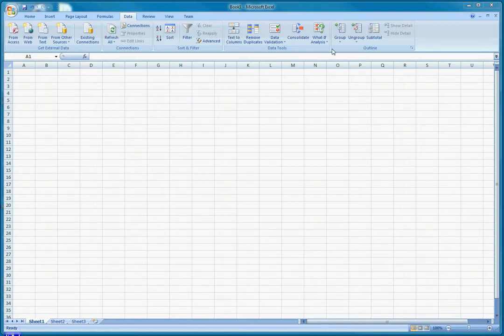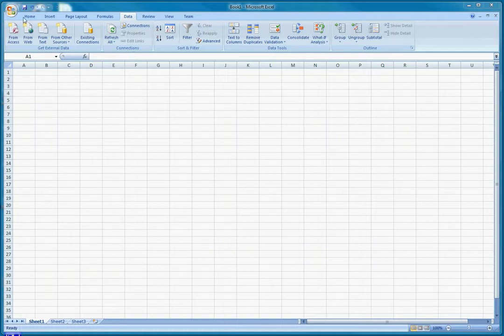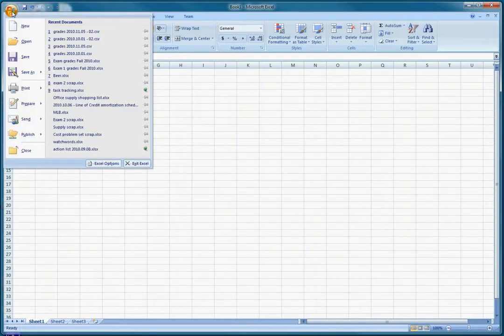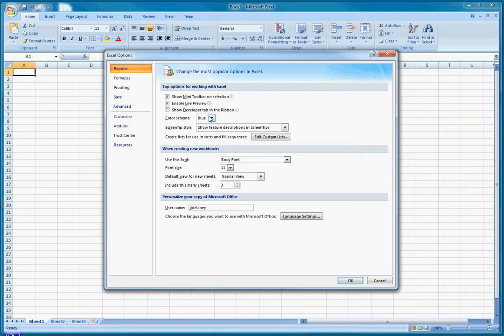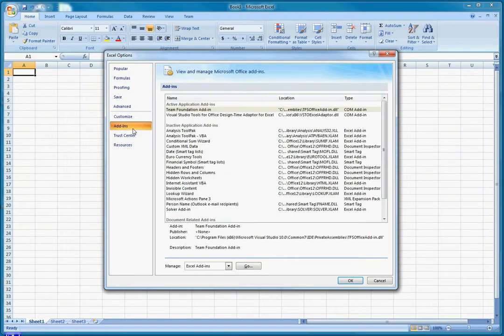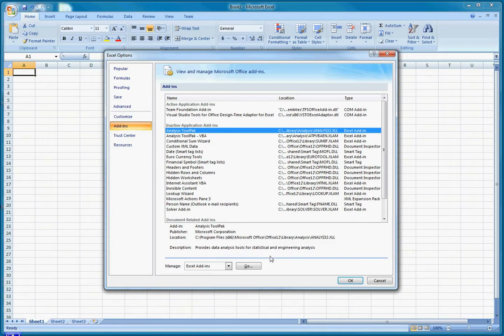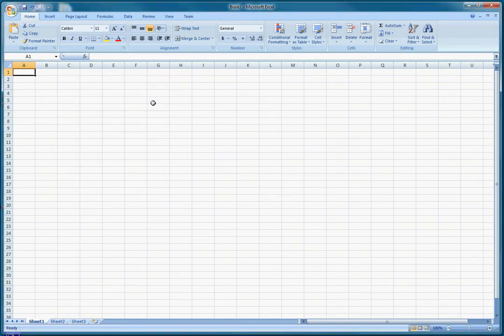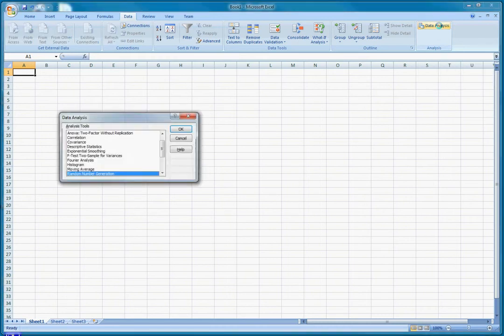Excel Walkthrough - Data Analysis Toolpak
This video walks through the process of enabling the Data Analysis Toolpak in Microsoft Excel, providing access to Regression, among other statistical tools.